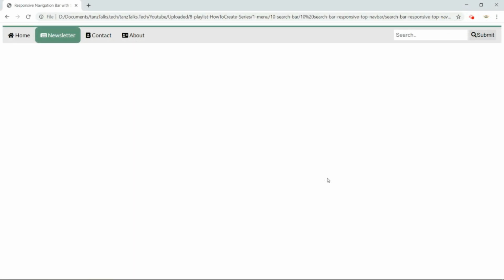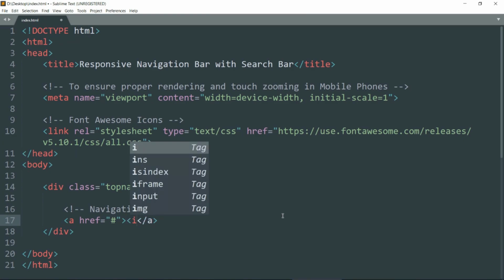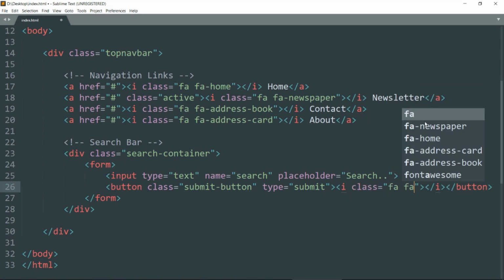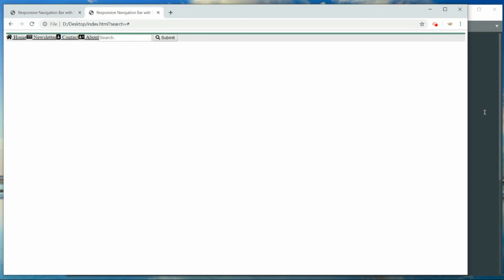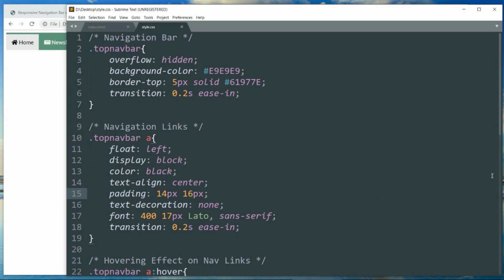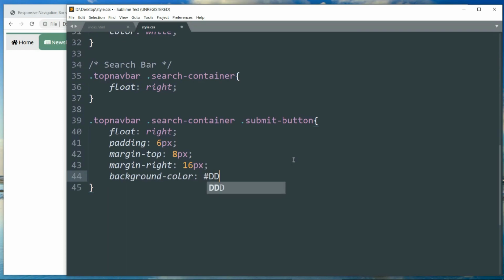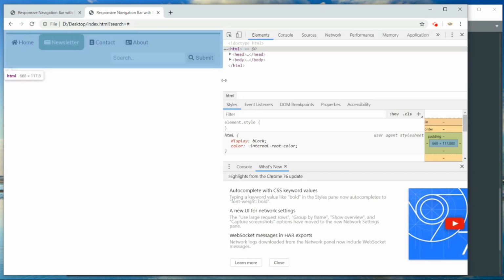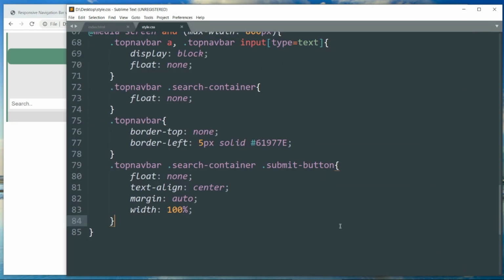10. Search Bar with Responsive Navbar | Menu | HowToCreate Series | HTML5 & CSS3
00:00:10 Introduction
00:01:20 HTML
00:07:10 CSS
00:19:50 Media Query

This is a small menu bar consisting of various icons.

This is the menu icon which replaces the collapsed navigation bar.

An accordion is used to show (and hide) HTML content.

Reset Forgotten Ubuntu Linux Password on WSL | Debian, Kali, Linux Password Reset on WSL | Windows 11